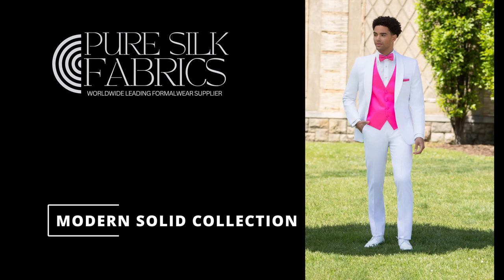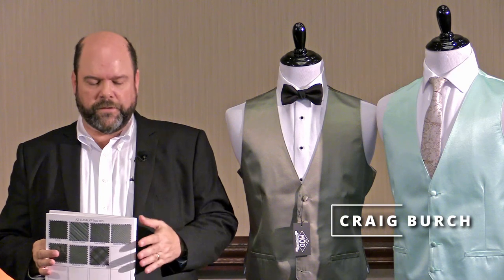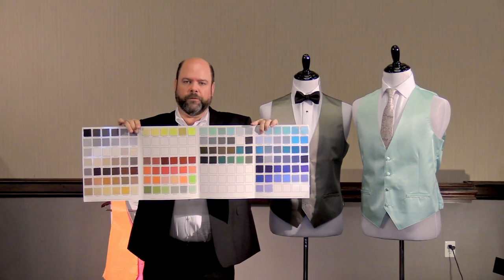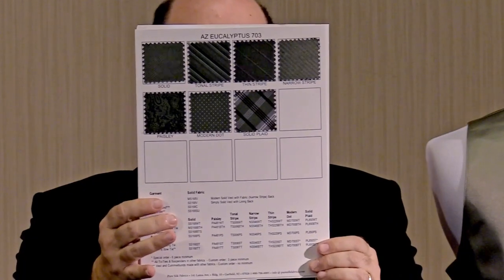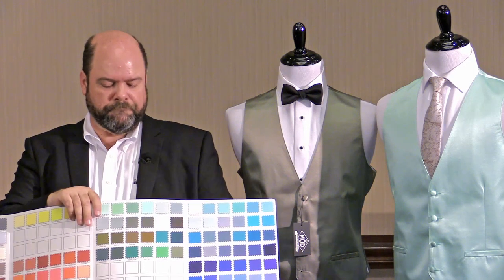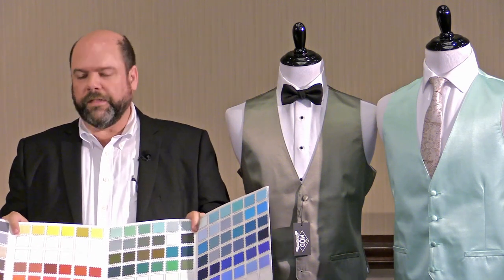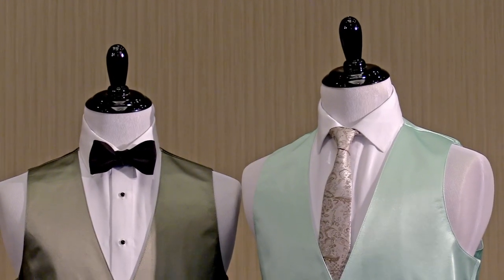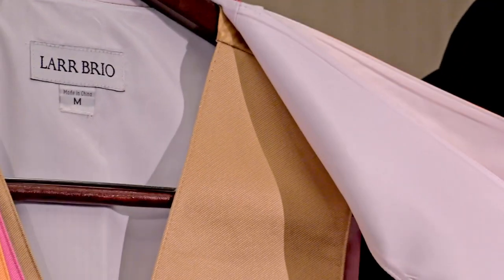PSF MODERN SOLID 2023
Take A Look At Our Modern Solid Accessories!